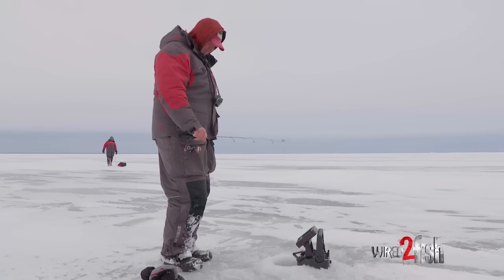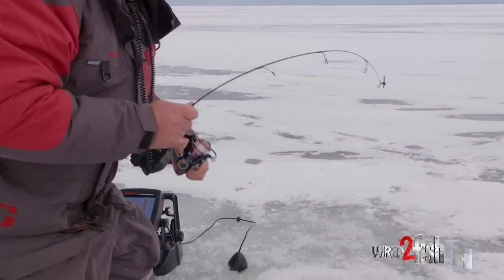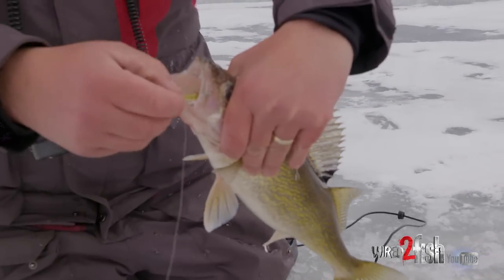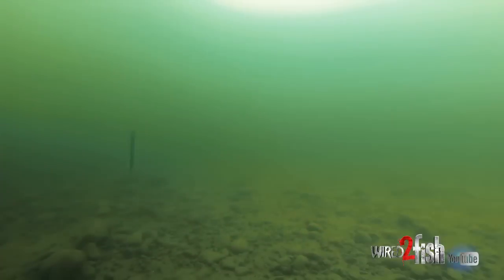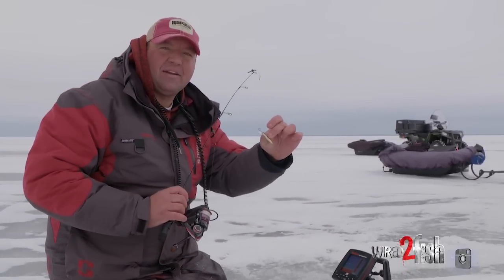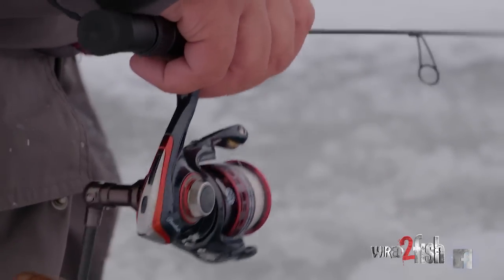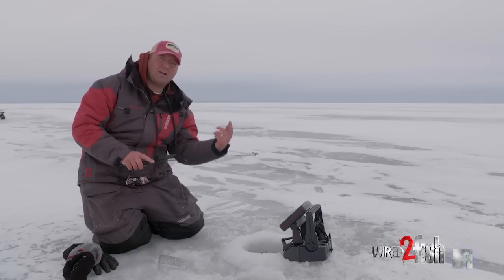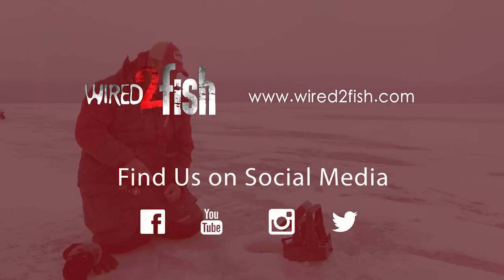How to Fish Rapala Jigging Raps for Walleye Through the Ice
When forced to fish vertically and with limited mobility, it is only logical to have a bait that can cover as much water as possible. Horizontal lures like the Rapala Jigging Rap cover a larger area under the ice through their lateral darting motion. This tends to call fish in from greater distances and trigger bites when vertical presentations fall short.

Legendary guide and professional angler Tony Roach talks about how to fish Jigging Raps for ice walleye and emphasizes the need to work them fast to get fish interested. Once engaged, small, subtle jig strokes while slowly raising the lure will trigger strikes.